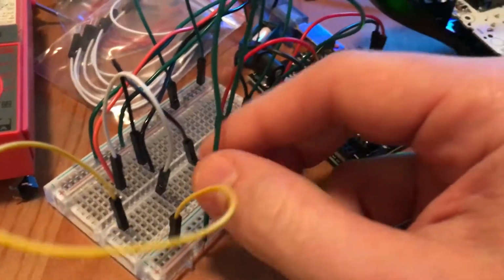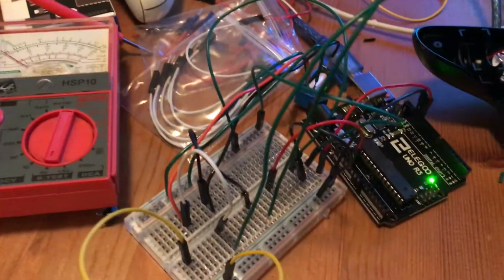Halo 5 Arduino Look Circuit update 2